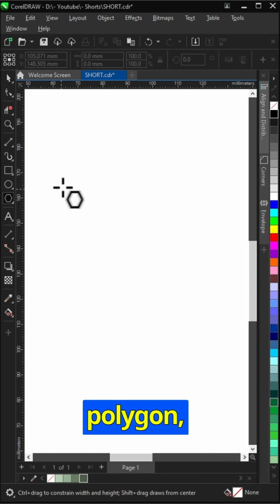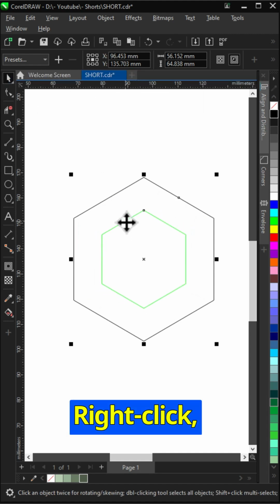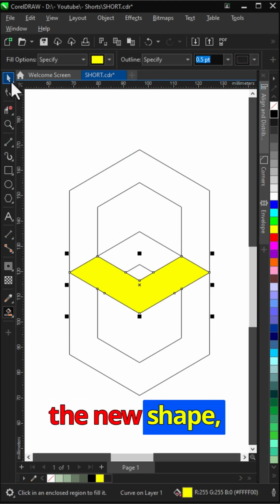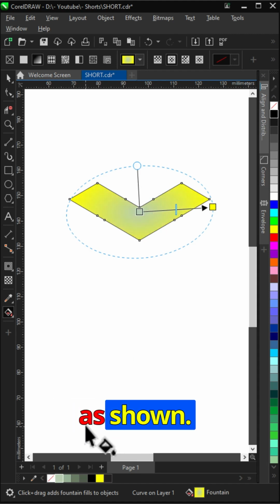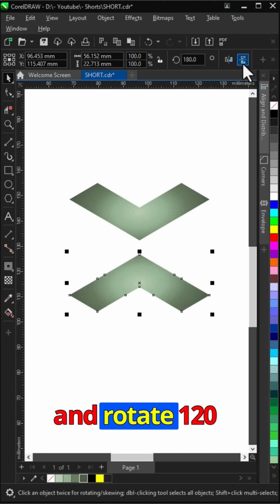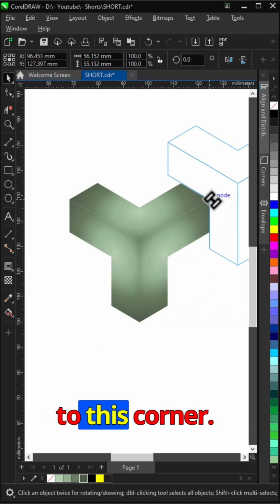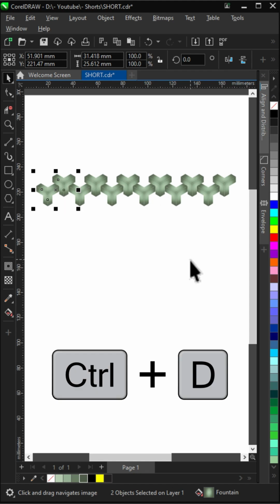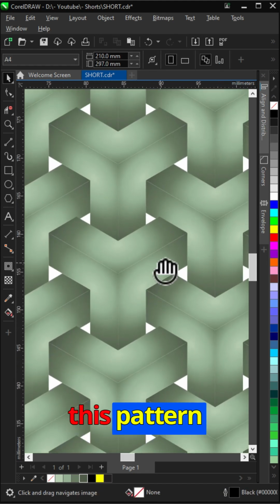🔥 Easy Graphic Design Trick You Can Try Today! 🔥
CorelDRAW Hacks You NEED To Know
Learn how to create a repeating geometric 3D pattern using CorelDRAW with this quick tutorial! This digital art technique demonstrates simple steps and tips and tricks. Master Corel Draw and graphic design to create amazing geometric 3D patterns!